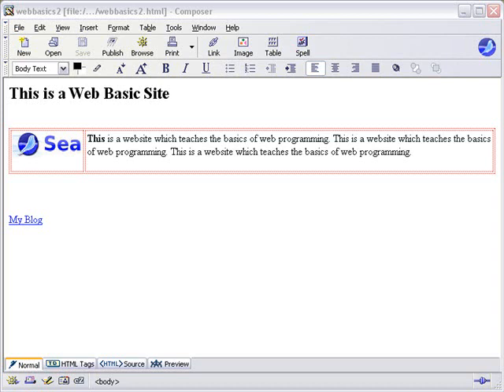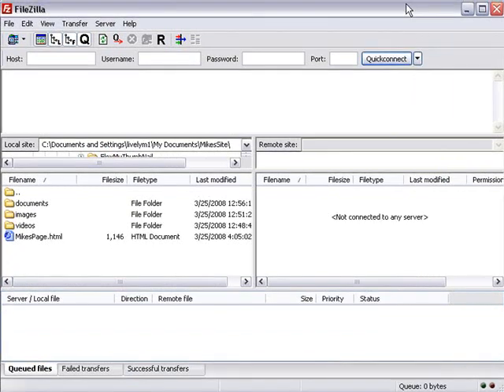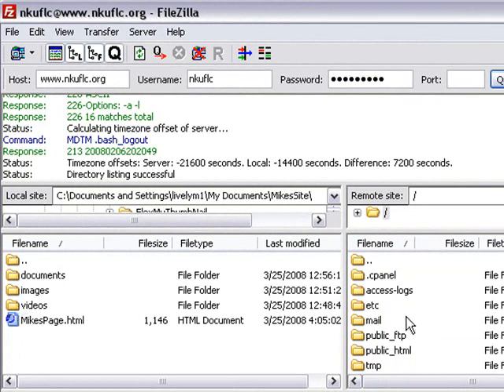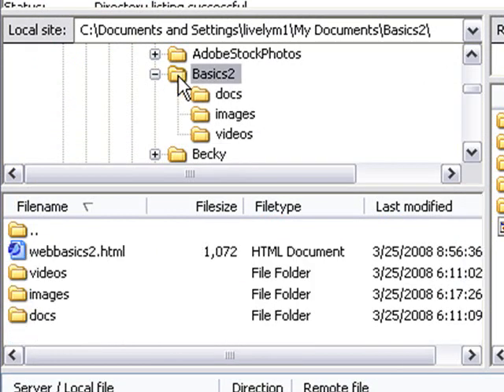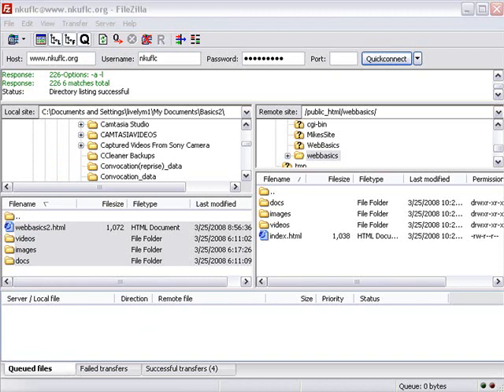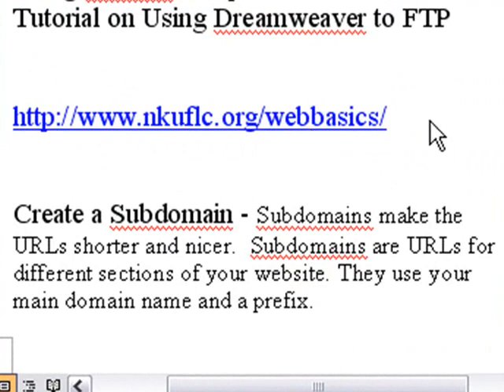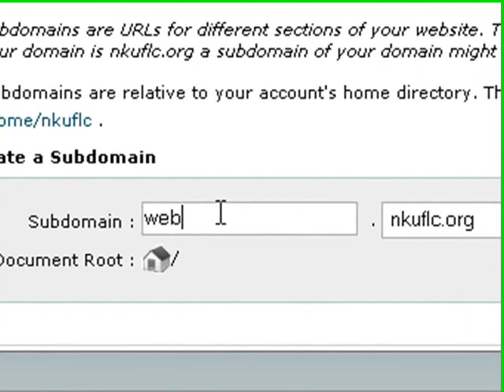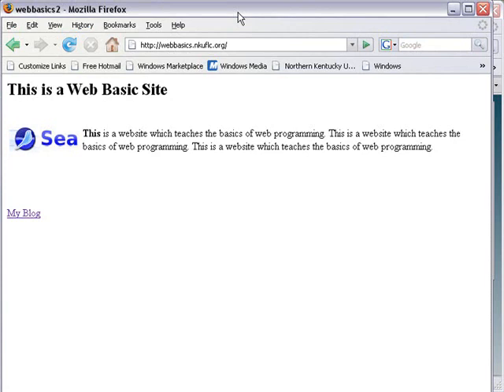Web Basics Part 4: Uploading to a Server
In Part 4 of Web Basics we learn how to upload our website to our server using Filezilla. We then discuss server address and how to create a subdomain.